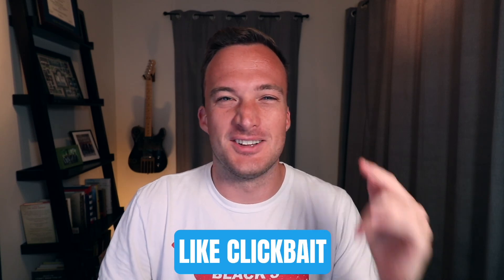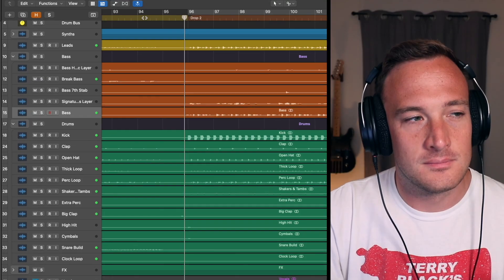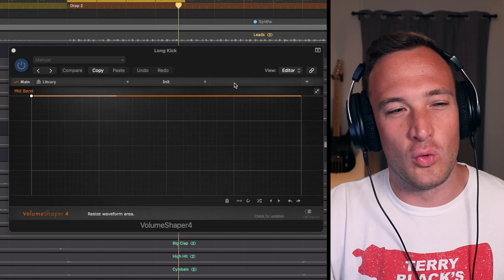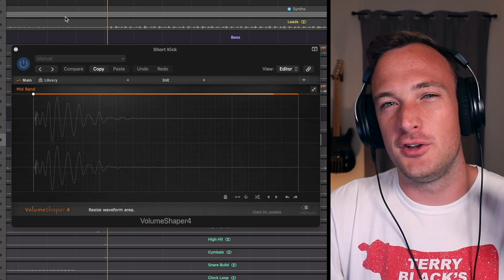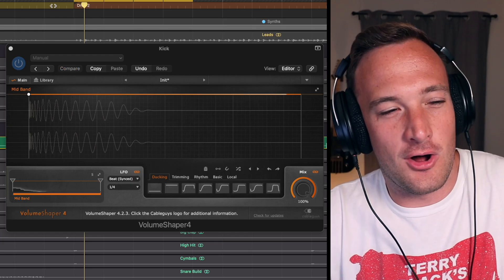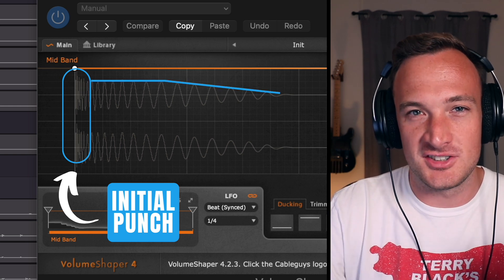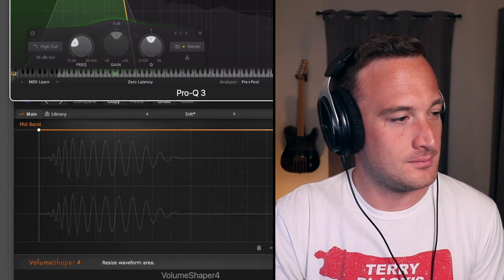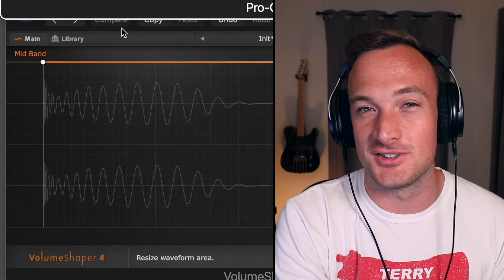I Mixed 1,000 Tracks (Here's My #1 Tip)